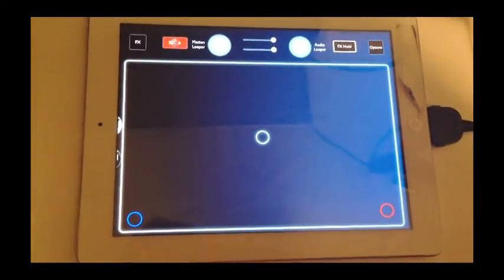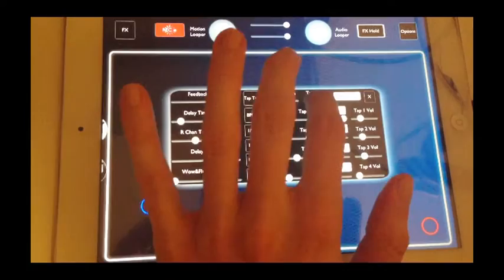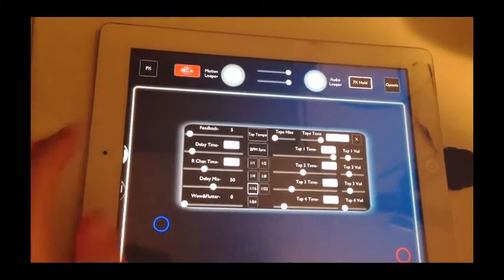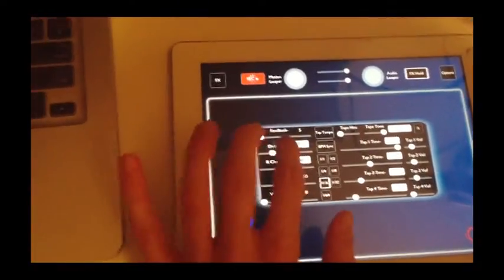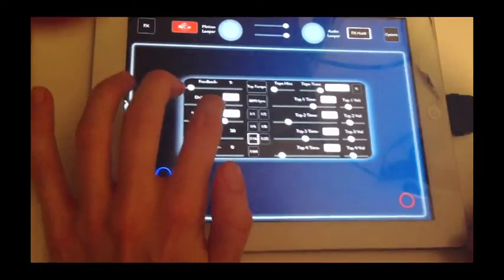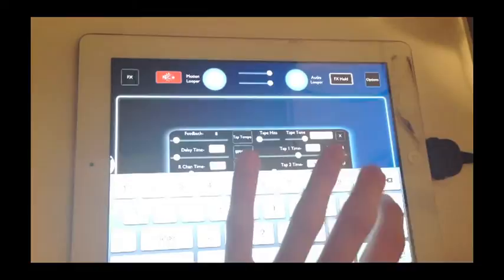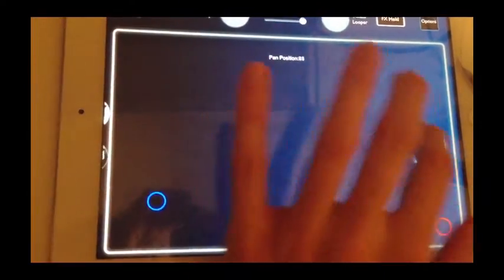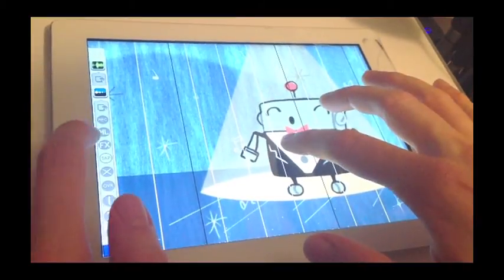Echo Pad - Multi-Tap + New features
In depth tutorial for all the new features added in Echo Pad v1.4.8, including the expanded multi-tap features.